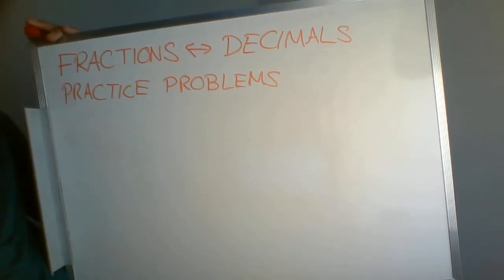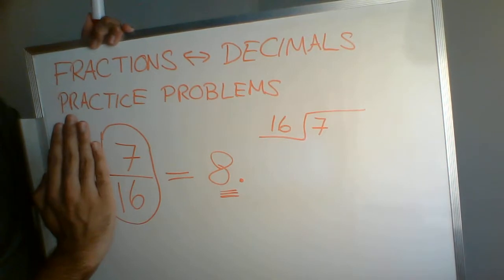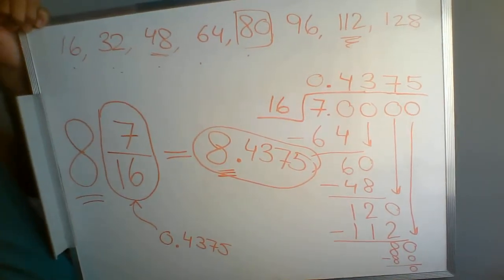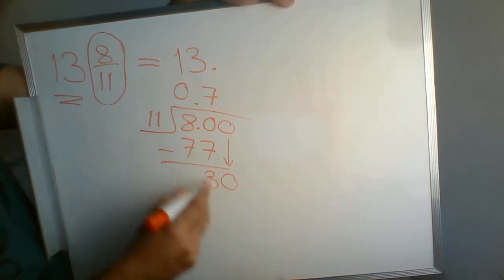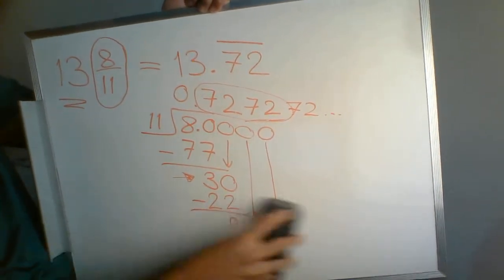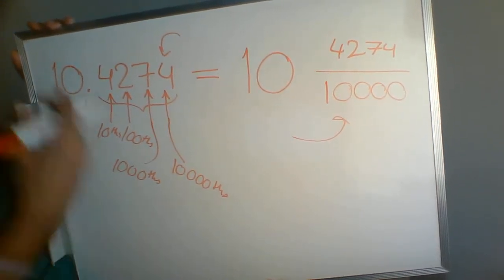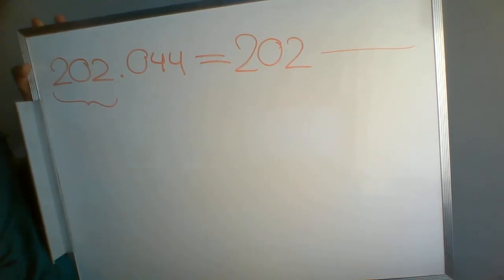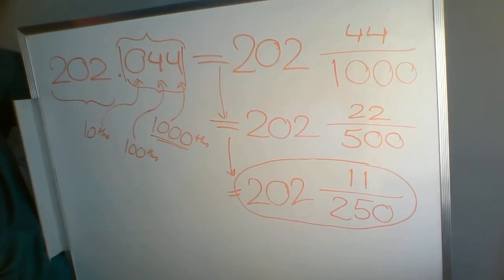Lesson 22: Fraction/Decimal Conversion Practice Problems (Flamingoes Math 2019/20)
Hey everyone! This is the last lesson of this unit before our test review. I hope these practice problems are helpful! More coming your way soon.

Previous video:
Lesson 21: Converting Fractions to Decimals and Vice Versa